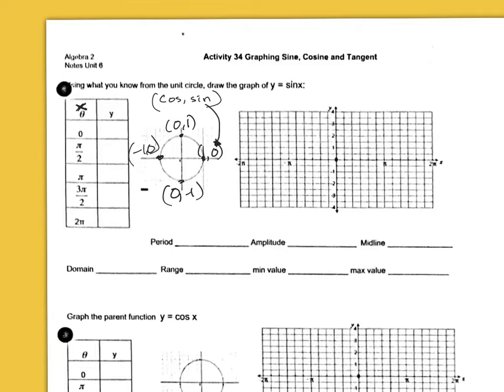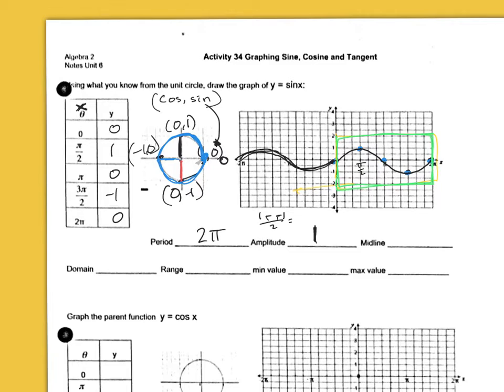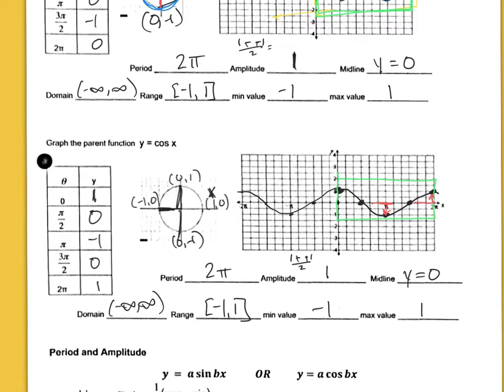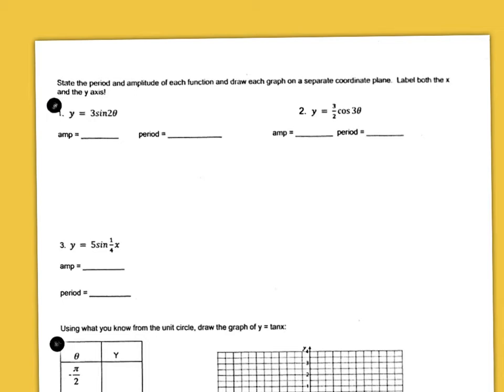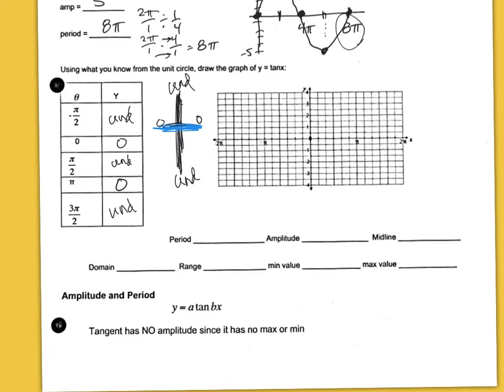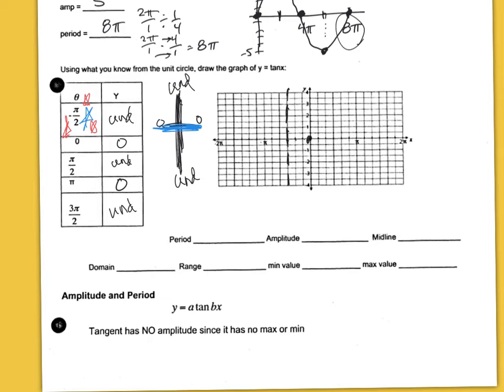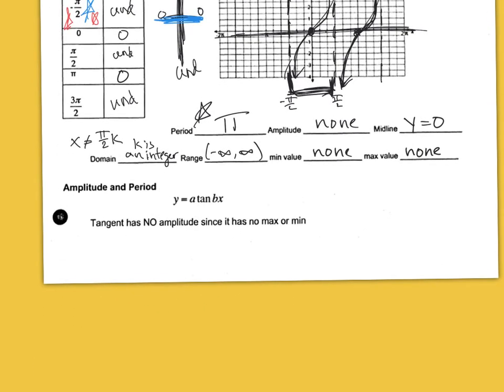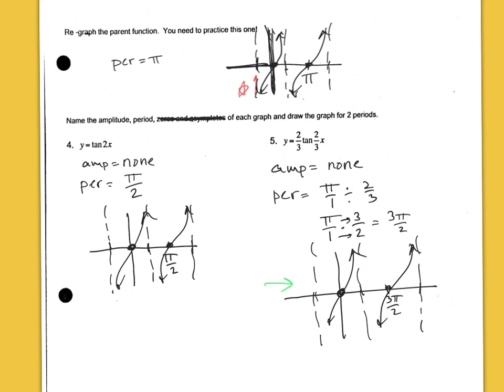Alg 2 Act 34 graphing notes